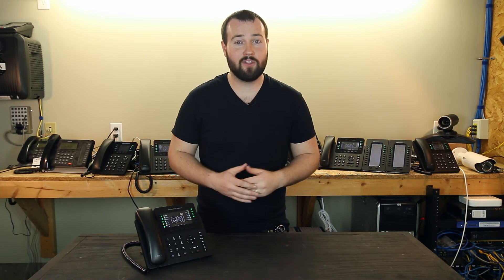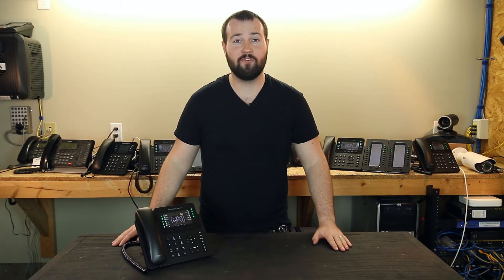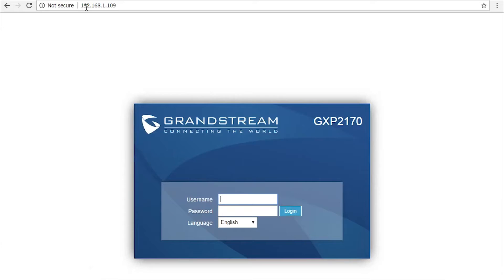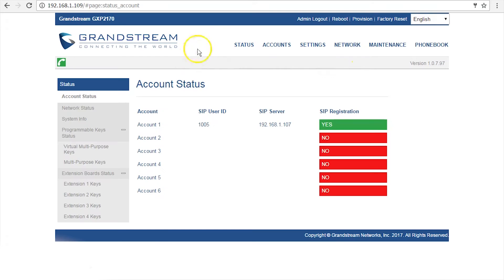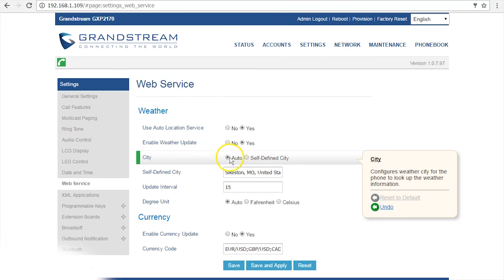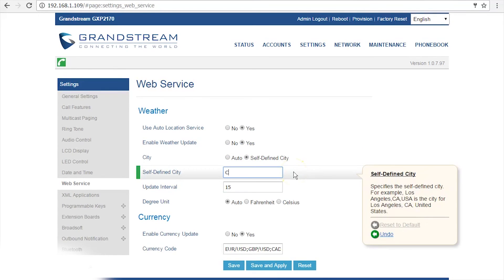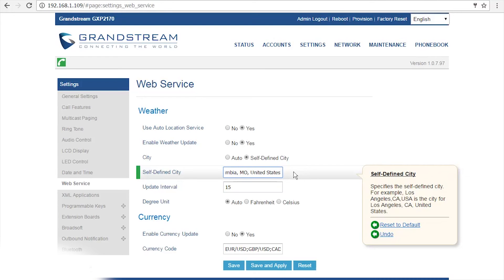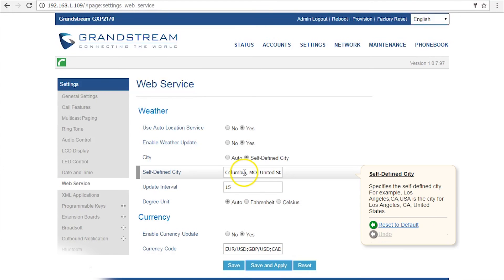Changing Weather Settings - Grandstream Tutorials - ESI Communications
In this video you will learn how to customize your weather location on your Grandstream 2170.